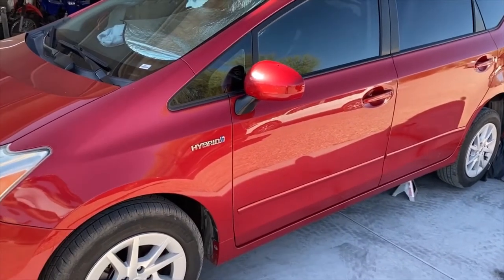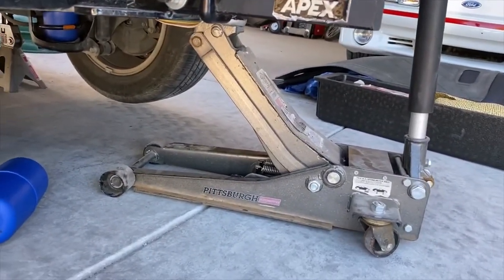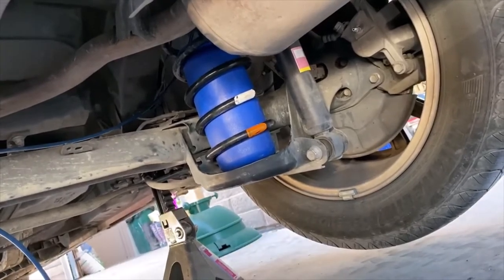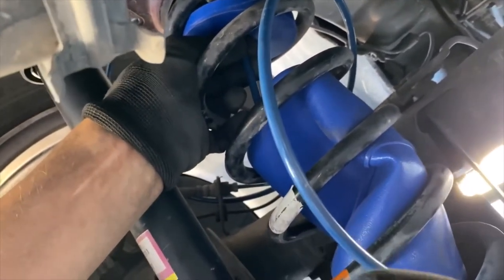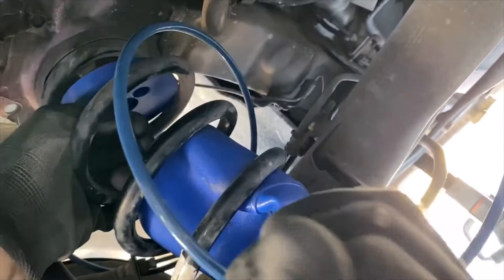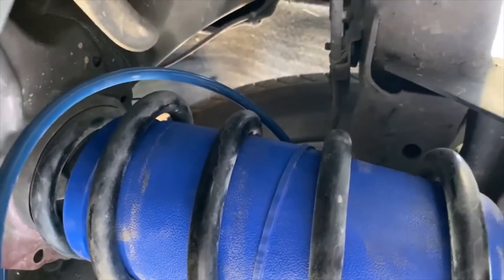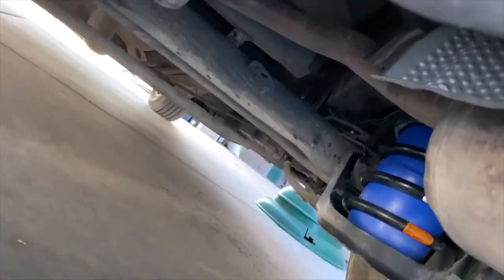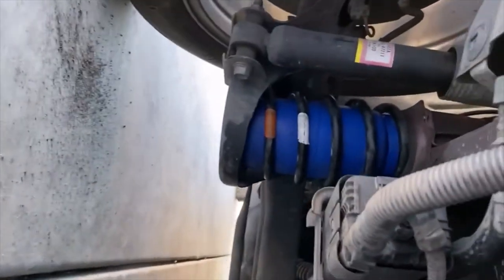Rear Suspension Air Bags for Towing - 2012 Toyota Prius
In this video my friend and I installed towing air bags on the rear suspension of his 2012 Toyota Prius. The bags were a real pain in the ass to get into the coils. Once that was completed everything else was straight forward.